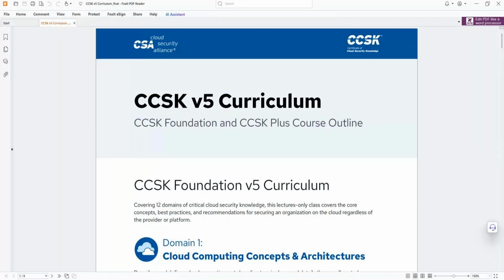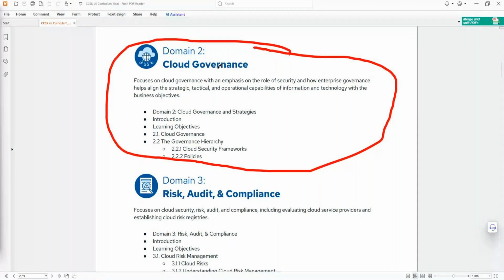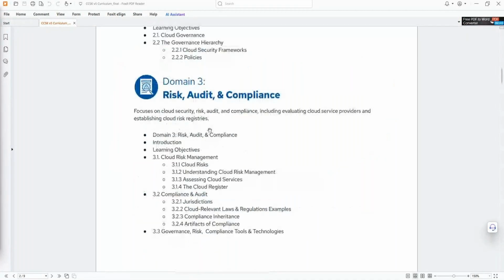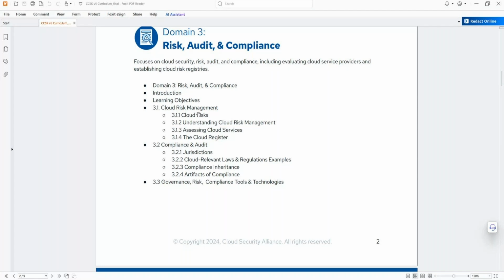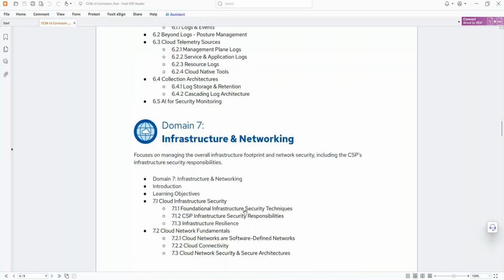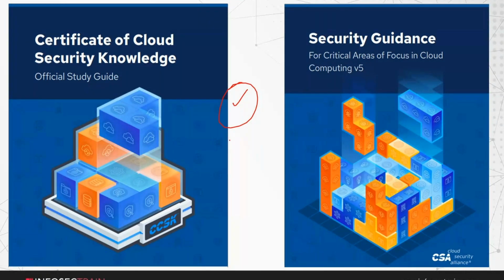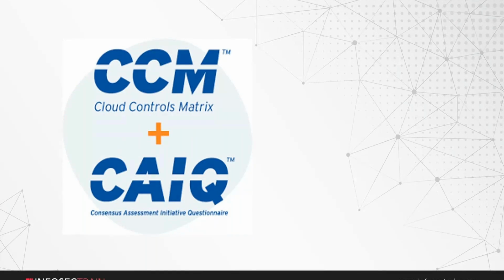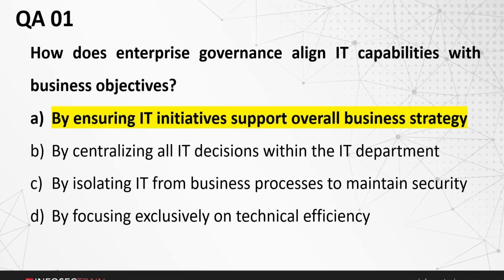CCSK v5 Covers 12 Core Areas of Cloud Security Knowledge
Explore CCSK v5 with InfosecTrain! Dive into 12 core areas of cloud security knowledge and enhance your expertise. Perfect for cloud professionals and security enthusiasts, this video covers critical insights into securing cloud environments. Learn from industry experts and boost your career with the Cloud Security Alliance's CCSK certification. Don't miss out—watch now and take a step toward mastering cloud security!